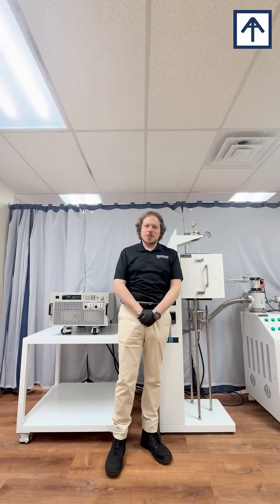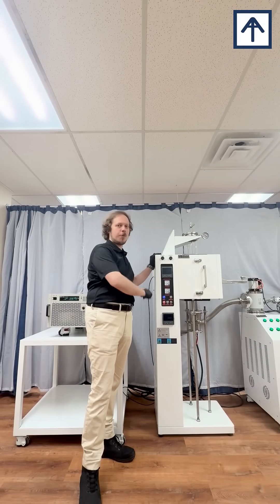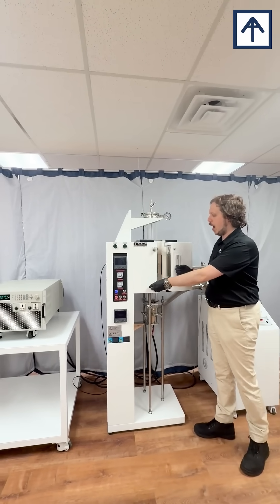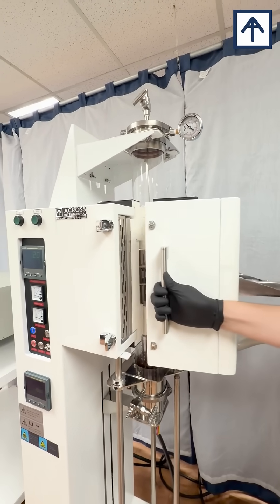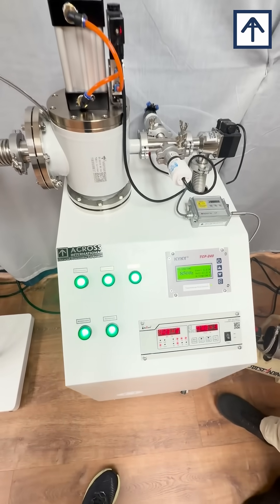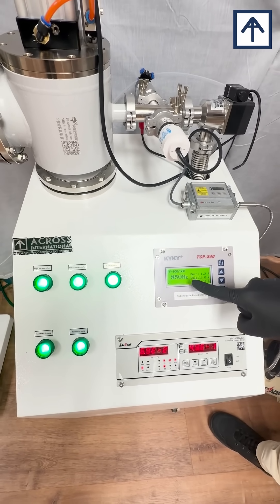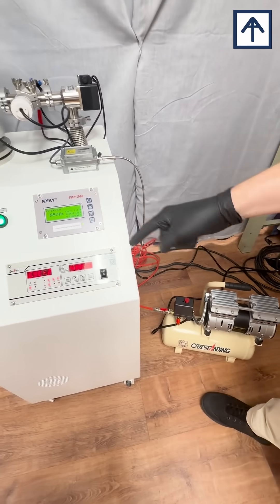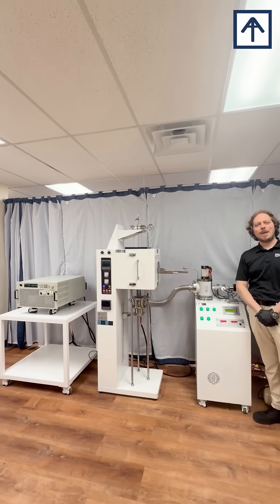Across International’s Preheating Flash Sintering Furnace Overview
Discover Across International’s Preheating Flash Sintering Furnace, engineered for the next generation of material research and advanced ceramic production. This innovative system combines precision temperature control, rapid preheating, and uniform flash sintering capability — making it ideal for labs and industries pushing the limits of material science.

With a robust design and user-friendly interface, this furnace ensures faster sintering cycles, consistent results, and high-efficiency energy performance. Whether you’re developing ceramics, conducting electrical field sintering experiments, or scaling up for production, Across International’s furnace provides unmatched reliability and repeatability.

Experience the perfect balance of power, control, and safety — designed to meet the highest standards in research, manufacturing, and testing applications worldwide.

Preheating Flash Sintering Furnace
Flash Sintering System
Across International Furnace
Ceramic Sintering Equipment
Advanced Materials Furnace
Lab Sintering Technology
High Temperature Furnace
Flash Sintering Research
Material Science Furnace
Rapid Heating Furnace
Laboratory Furnace System
Electric Field Sintering
Ceramic Research Equipment
Furnace for Ceramic Processing
Innovative Lab Furnace